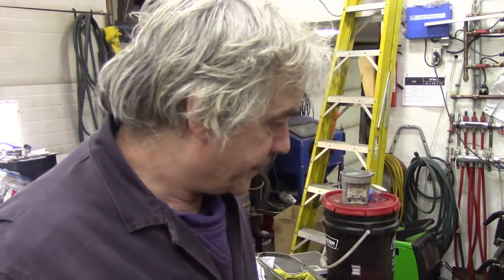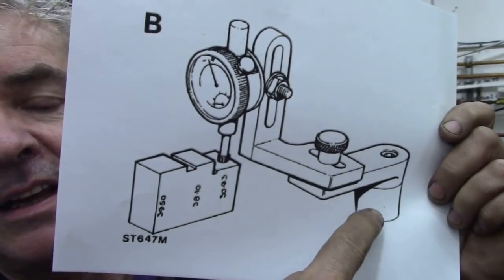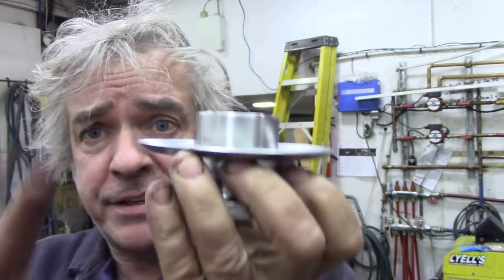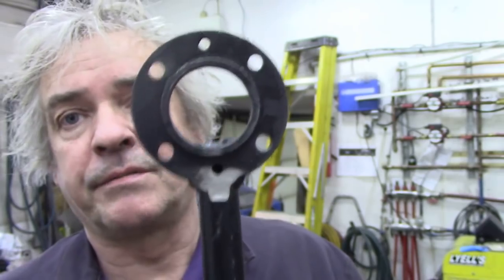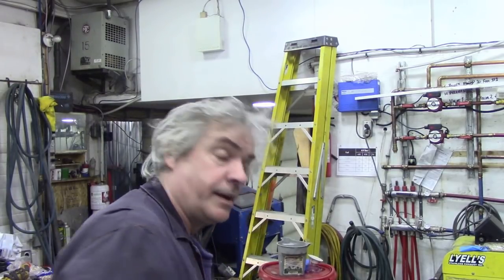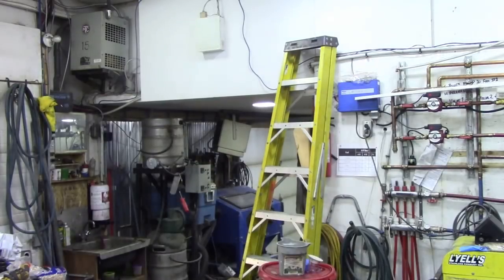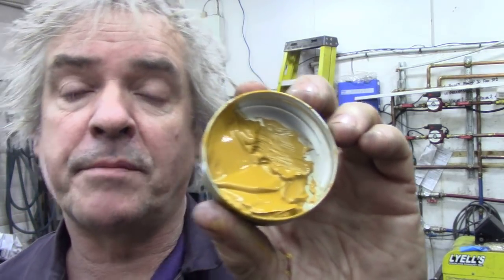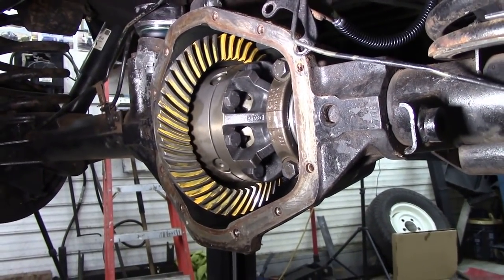Malawi 110 Rear axle update. I scrubbed all the videos. Here's why